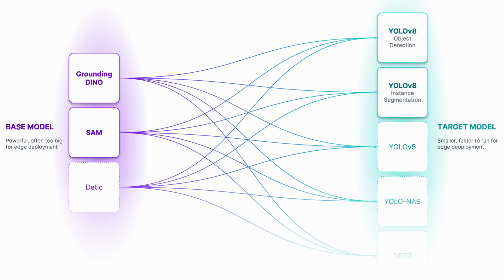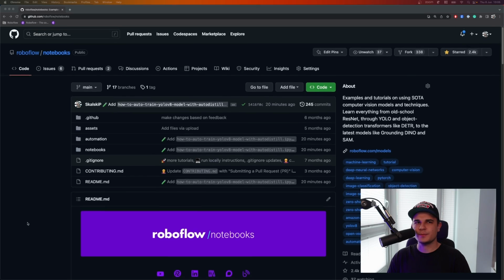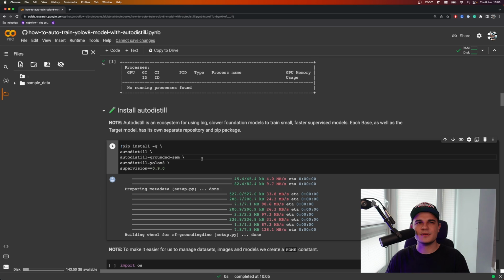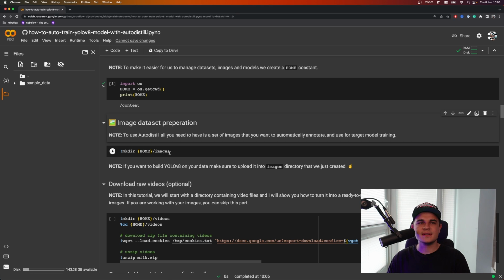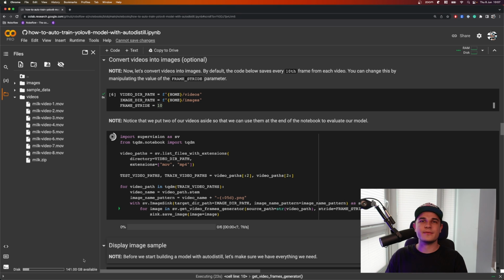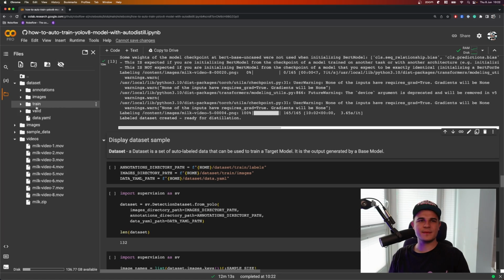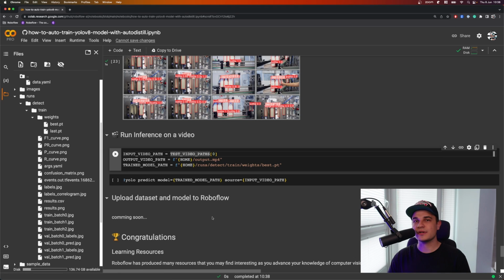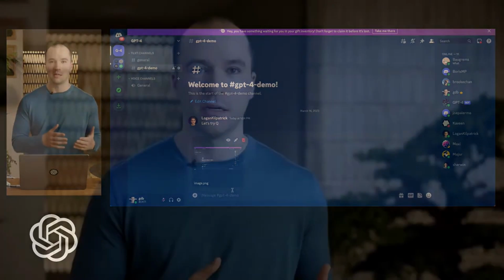Autodistill: Train YOLOv8 with ZERO Annotations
Description:

Autodistill is a ground-breaking tool revolutionizing the world of computer vision! In this video, we will show you how to use a new library to train a YOLOv8 model to detect bottles moving on a conveyor line. Yes, that's right - zero annotation hours are required! We dive deep into Autodistill's functionality, covering topics from setting up your Python environment and preparing your images, to the thrilling automatic annotation of images.

What makes Autodistill a game-changer is its ability to distill knowledge from large foundational models like GroundedSAM, transferring this knowledge into highly-optimized computer vision models. We're ecstatic to showcase how this library can turn hours of tedious manual annotation into a fully automated process, without compromising the accuracy of your models.

Chapters:

00:00 Autodistill Overview
02:03 Project Overview
03:16 Setup Python Environment
04:46 Prepare Images
06:22 Autoannotate Images
07:50 Train YOLOv8 Model
08:28 Run Inference on Video
09:16 Conclusion